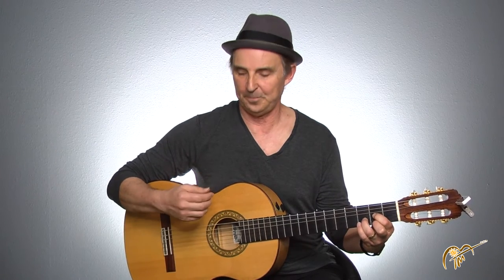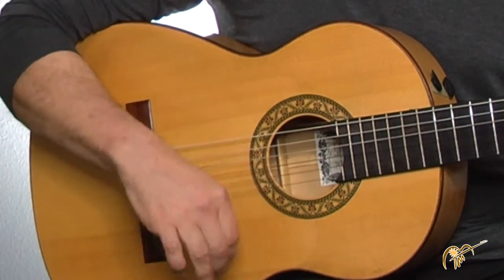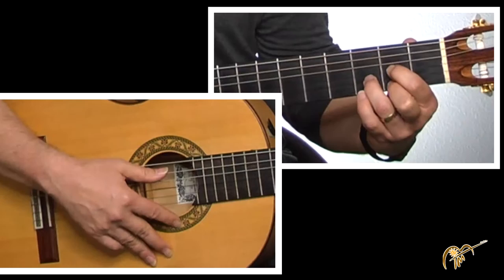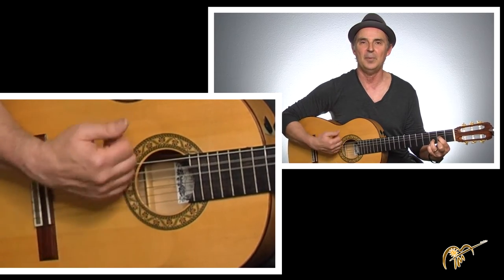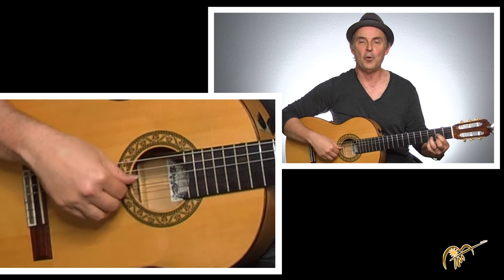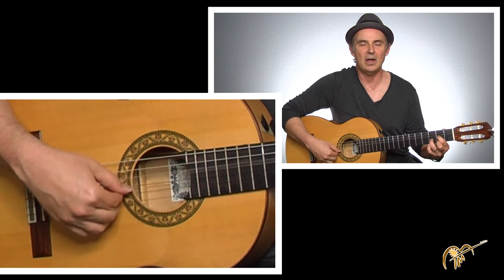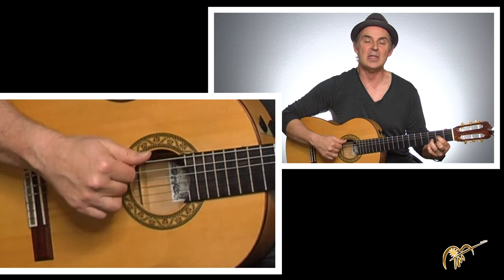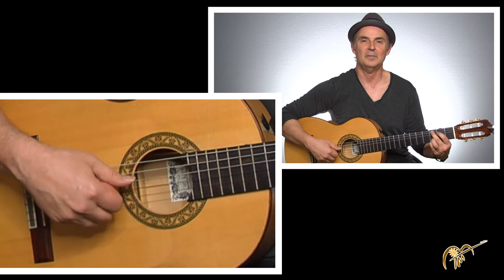Easy Fingerstyle Guitar for Beginners | Beginner Guitar for Adults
Learn an easy introduction to fingerstyle guitar and fingerpicking.

If this is not something you’re interested in, feel free to pass on this one... but I think it’s a lot of fun!

You'll learn how to use your fingers to strum the guitar fingerstyle. I show you some tips to get a good clear sound and a smooth strum. In addition, you'll learn a basic fingerpicking pattern that's perfect for a beginner, and the basic fingerpicking technique to get a good sound.

This is part of my series Beginner Guitar for Adults that I've created specifically for busy adults.

If you want to learn guitar through a step-by-step guitar tutorial where I show you exactly what you need to do to get results... and gain a solid foothold on the rewarding journey of playing beautiful music on the guitar... with respect for YOUR busy life and absolutely NO BS... Then you're in the right place!

FREE CHECKLIST
Wish you were playing guitar naturally and with complete confidence?